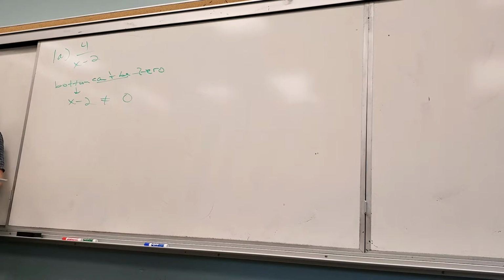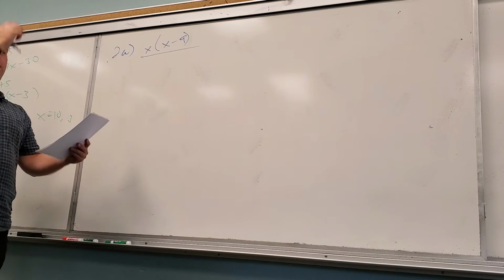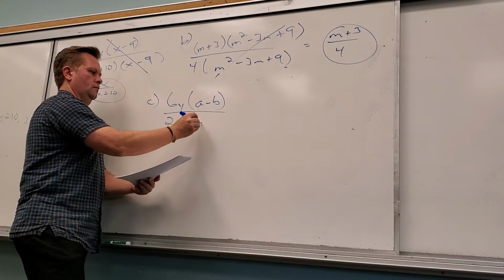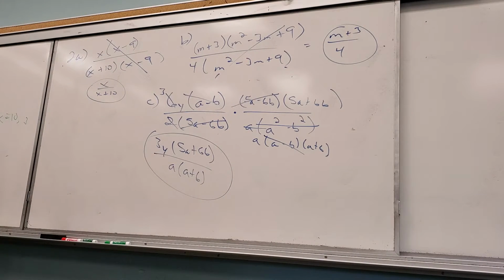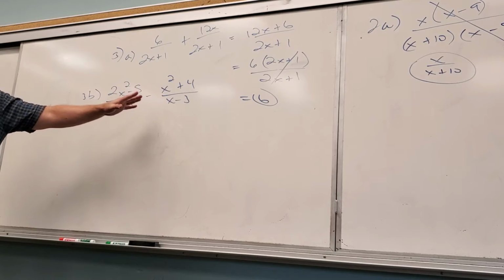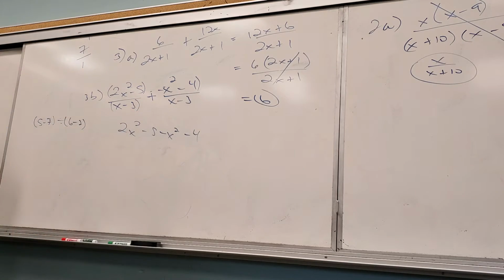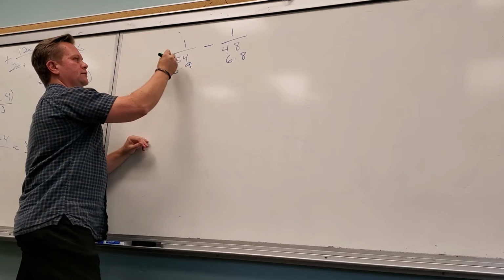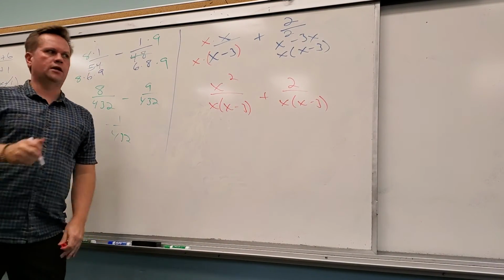Math 90, Nov 25 Lecture, part 2